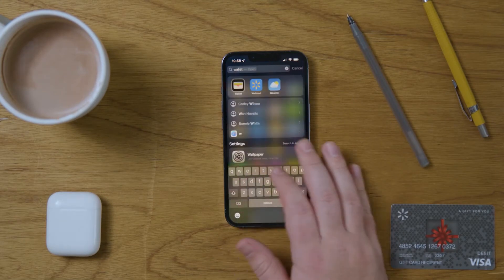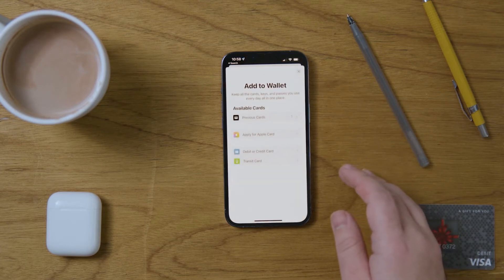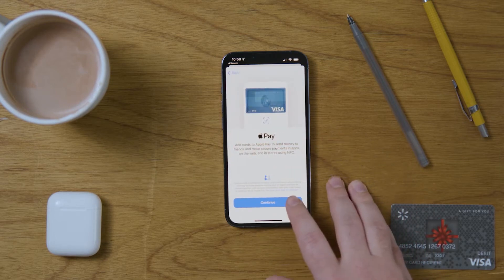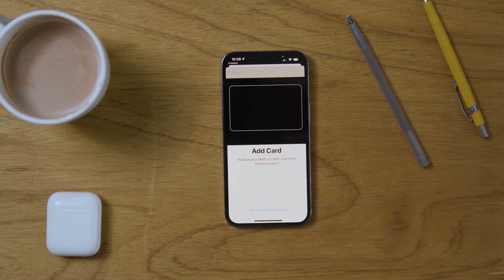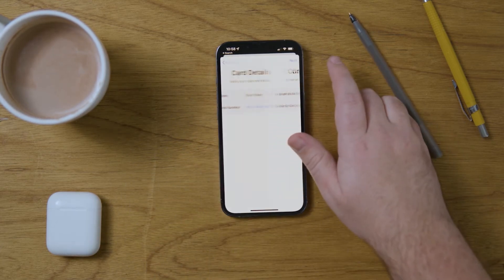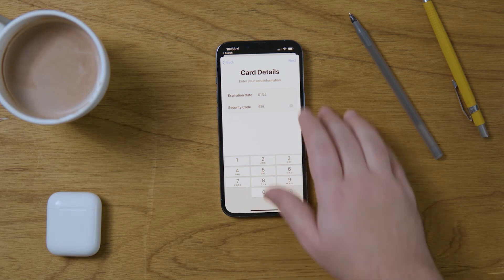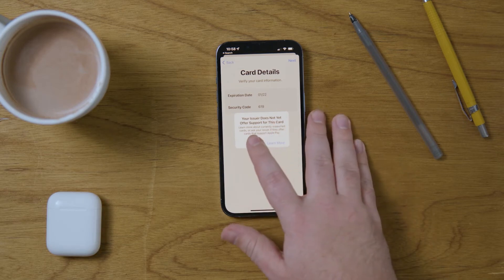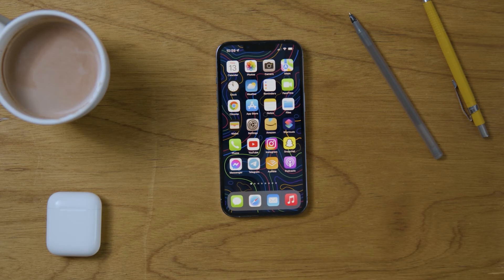[iPHONE 13 PRO] - How to Set Up and Use Apple Pay | TUTORIAL and TIPS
Learn How to Set Up and Use Apple Pay for the iPhone 13 Pro and iPhone 13 Pro Max

Apple Pay is a fast, secure, and contact-free to pay for purchases in stores and on the web. This article explains how to use Apple Pay on iPhone 13 and how Apple Pay works.es! Like all iPhone models since the iPhone 6 series, the iPhone 13 can use Apple Pay at stores that accept it and that have compatible payment terminals.

Watch all of our video tutorials on the iPhone 13 Pro and iPhone 13 Pro Max: